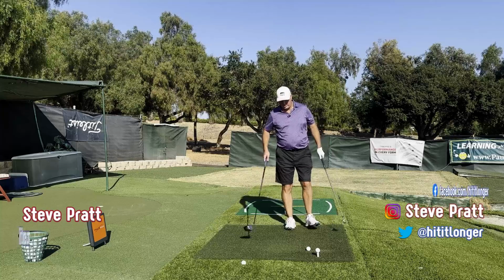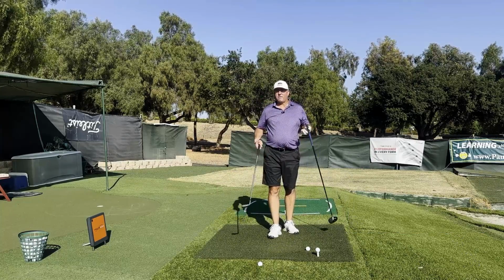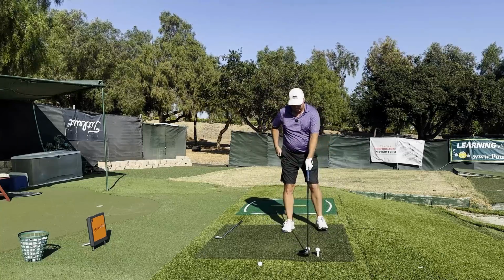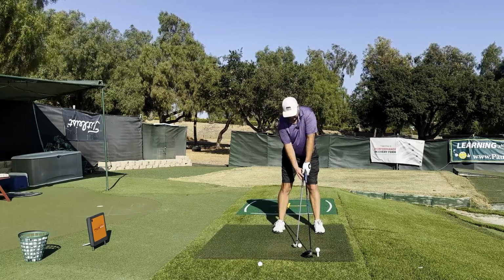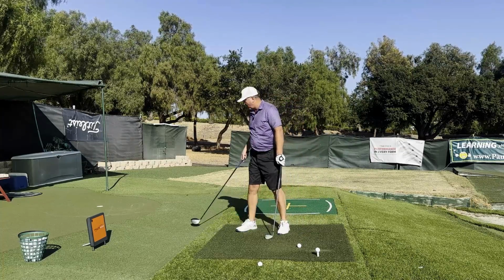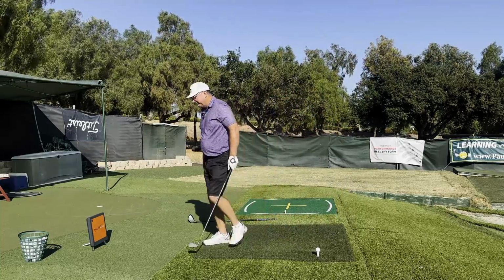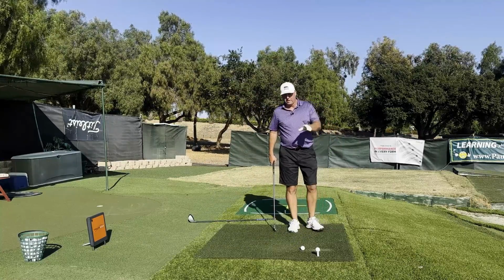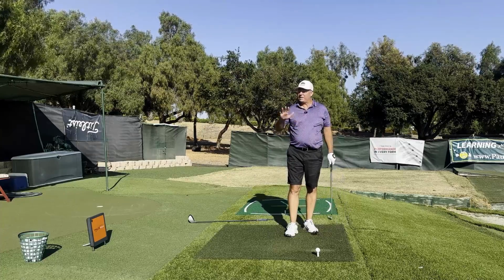This HUGE YouTube Star is DEAD WRONG About This!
In this video, Steve shows you the basics of making one solid setup for all clubs to keep golf simple!

Follow these tips and drills to increase clubhead speed, smash factor, driver distance, and have more FUN!

Get all the speed building tools featured in this video

I've created a Distance MASTERCLASS designed to help you pick up 30+ yards off the tee...and it's completely FREE!

I've put together a complete program to teach you a powerful on plane swing, increase your clubhead speed, and hit it solid and pure..  Check it out here: